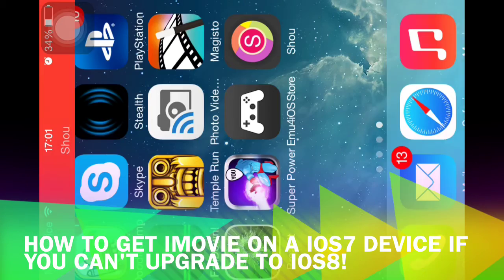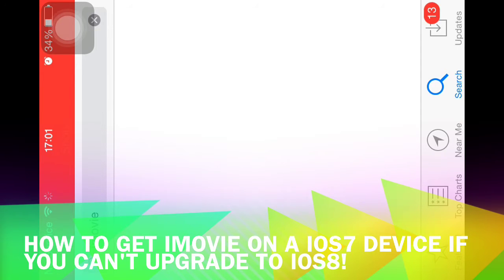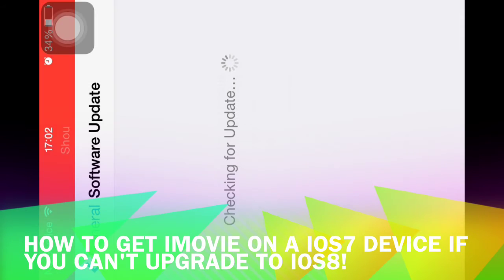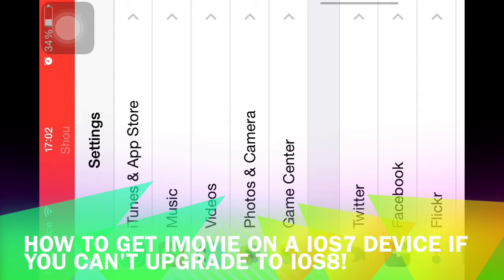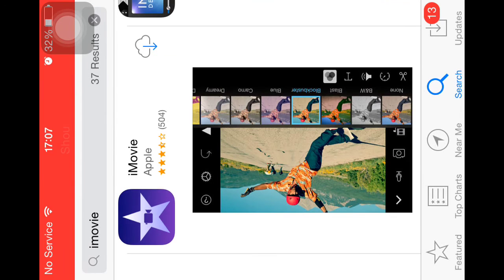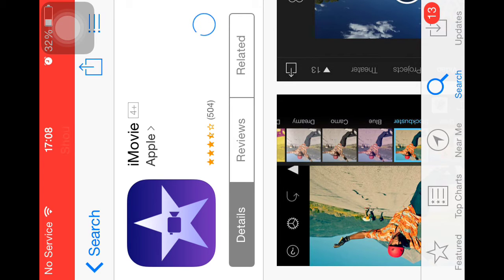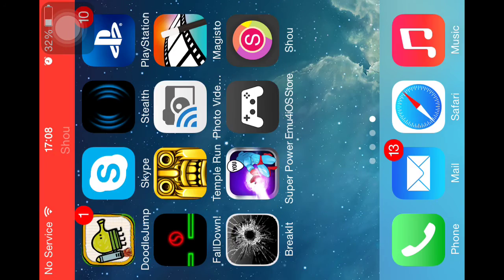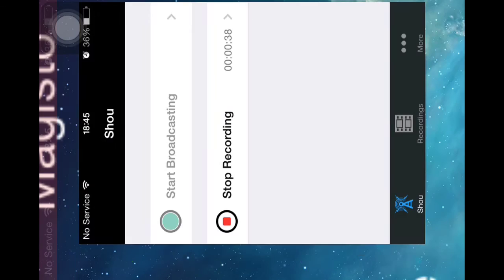How to get iMovie on a iOS7 Device if you can't upgrade to iOS8!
Hey guys, as you know, I started as fresh and going to do tutorials and other cool videos, this is how to get iMovie if you can't upgrade to iOS 8 on a certain device, if you have iOS 8 on your device, search for iMovie on the App Store and it should be free, and by using the same Apple ID on the iOS 7 device, you can download it of the iCloud, remember to comment, rate, subscribe and smack that like button to become a legend and once again, peace out, this video was recorded on shou and edited on iMovie on the same device!